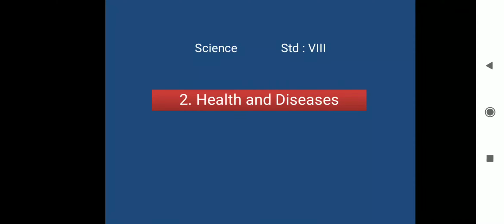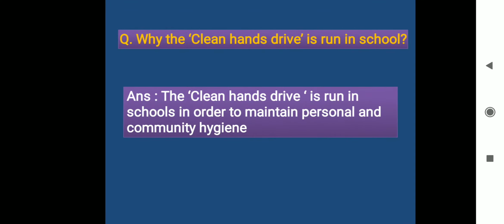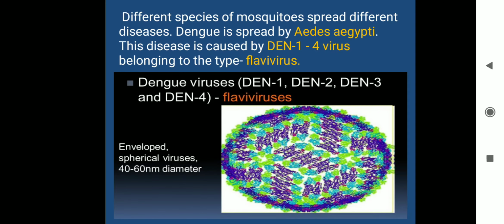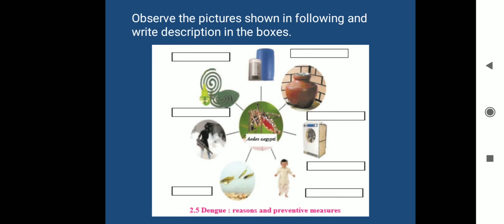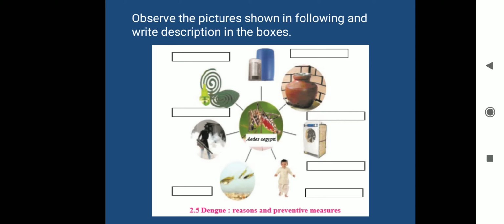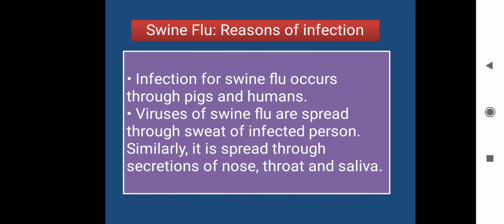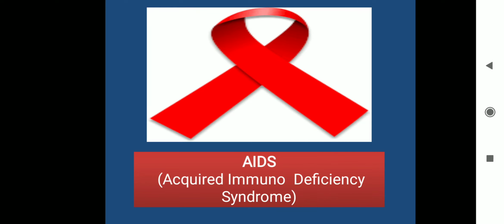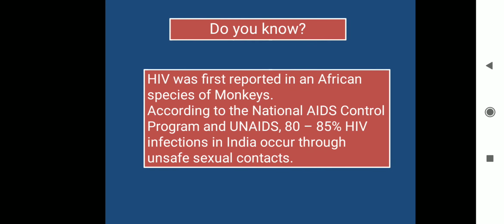2. Health and Diseases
Science STD VIII lesson no 2 health and Diseases video no 3 unit- present days diseases SSC board